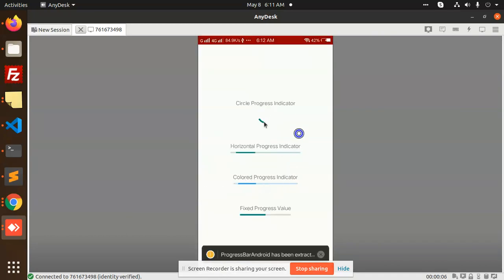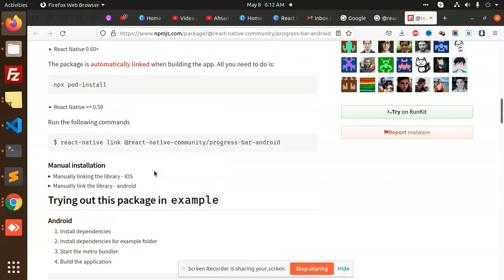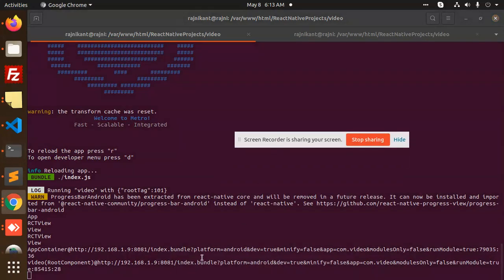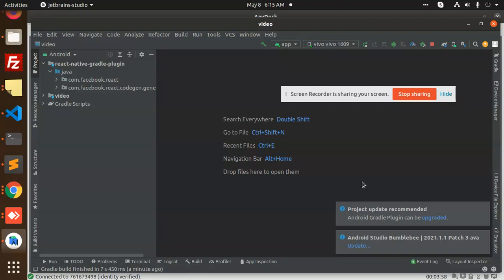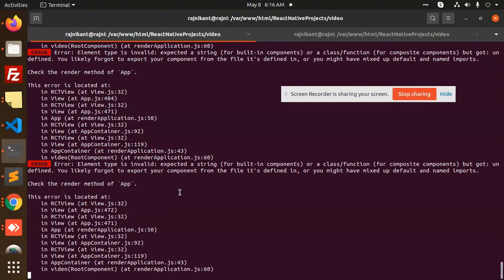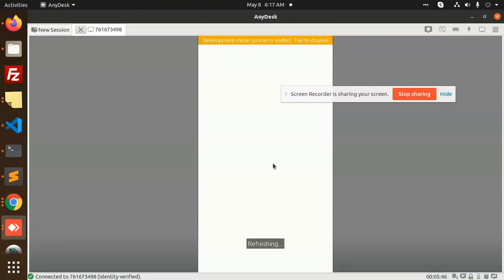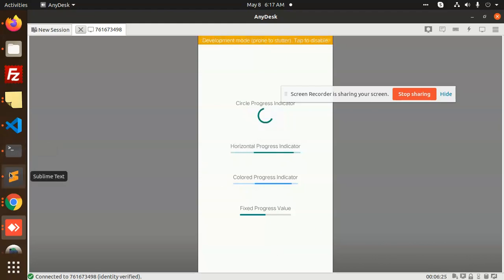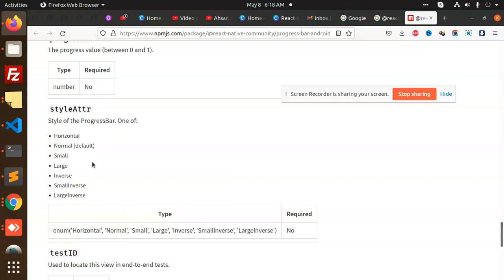Building a Progress Bar with React Native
Progress Bar React Native Example